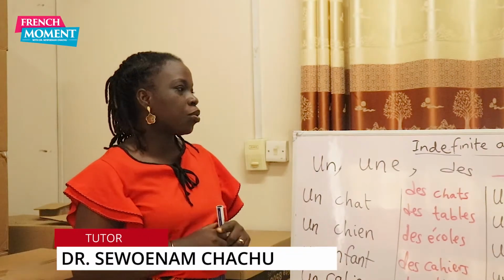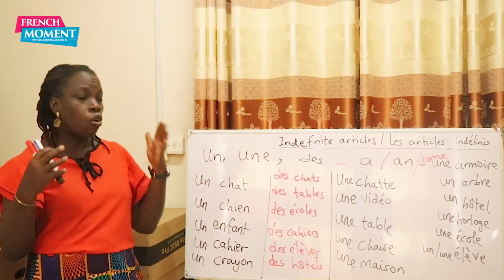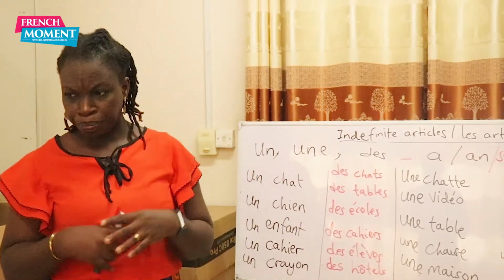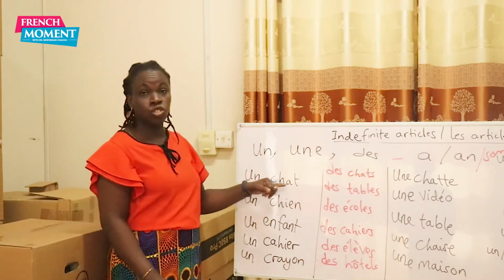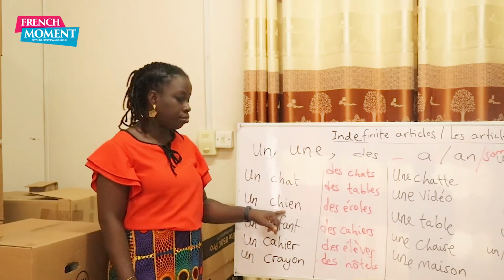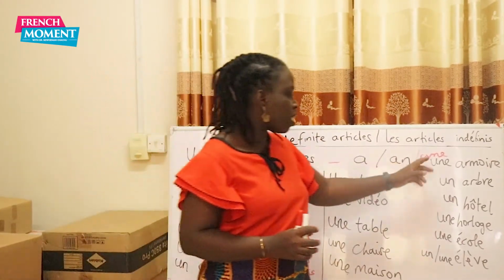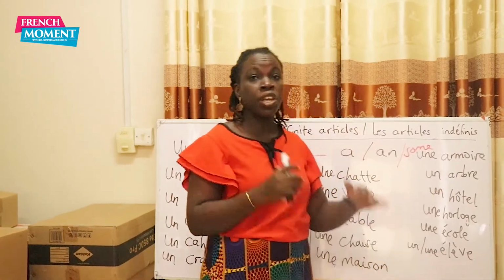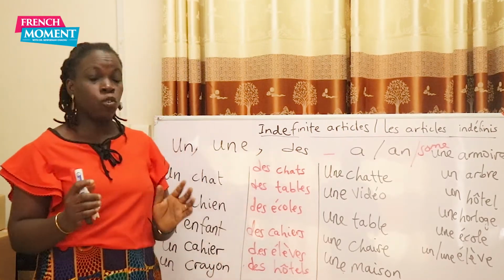Indefinite Articles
Salut! In this video, we continue with indefinite articles in French. We hope you enjoy the video and learn some useful tips in speaking French.